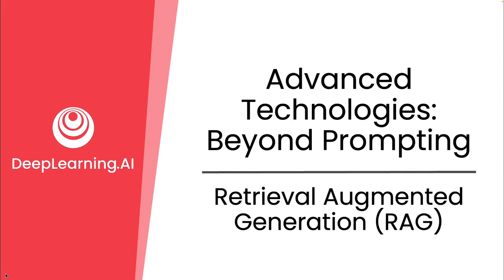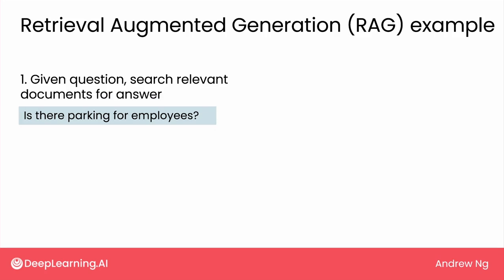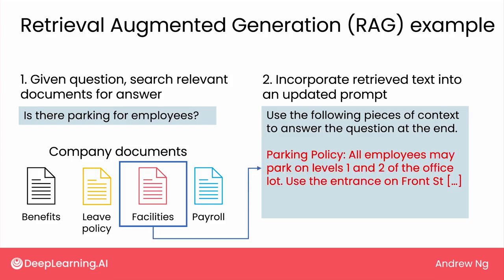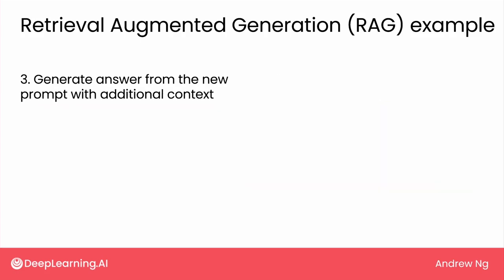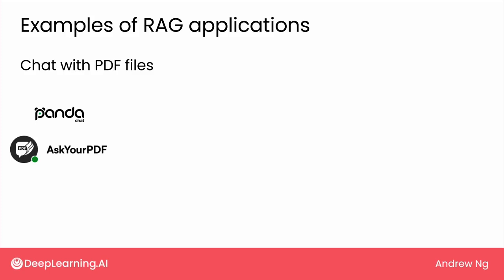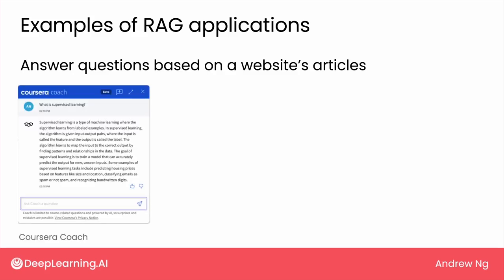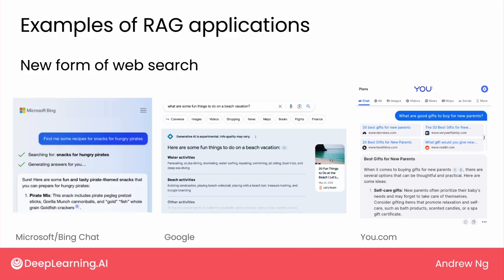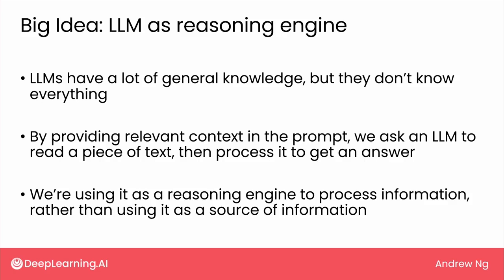01 retrieval augmented generation rag